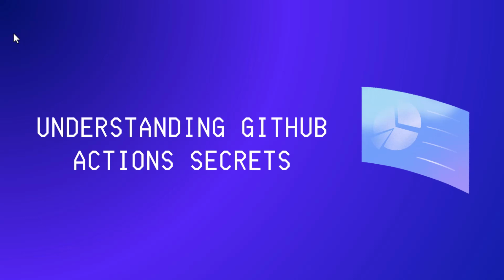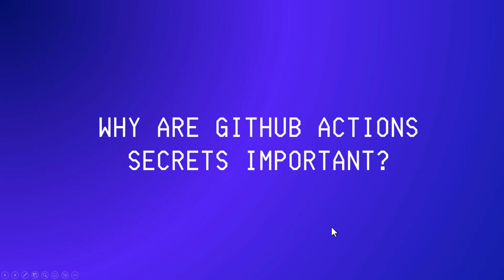GitHub Actions Secrets: Security Best Practices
In this video, I am going to show you 7 security best practices for using GitHub Actions Secrets properly and safely.